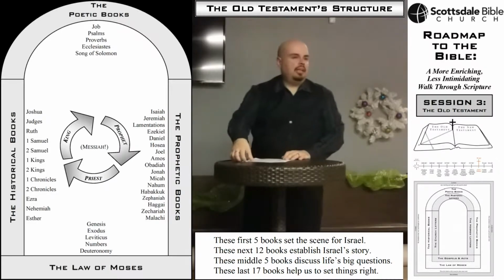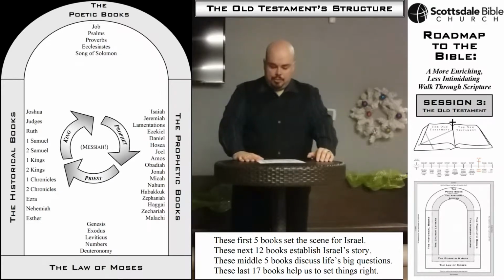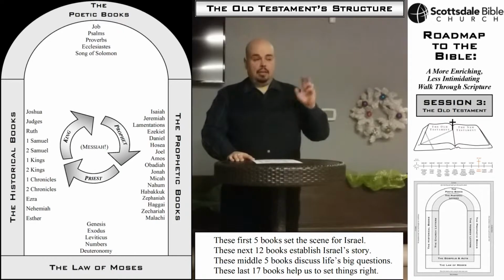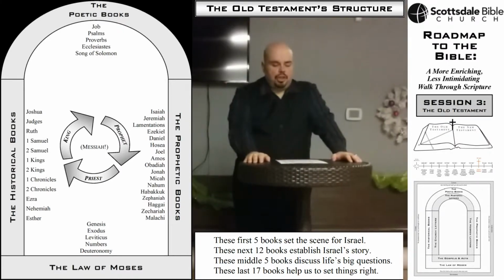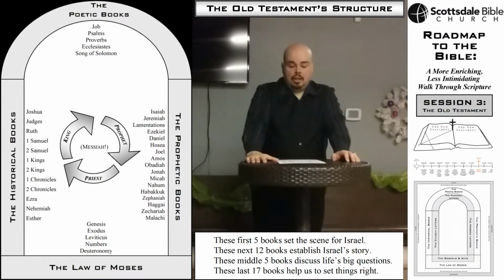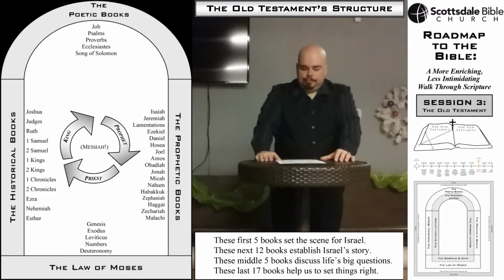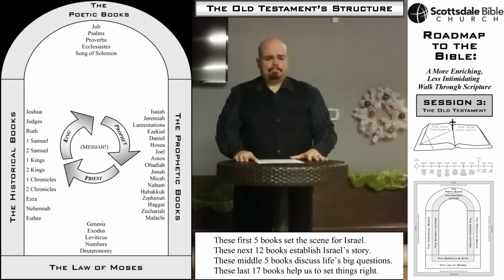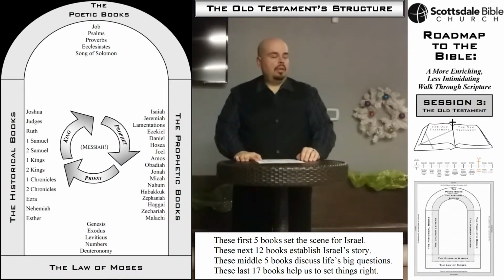Roadmap to the Bible: Session 3 of 4 (Part V: OT Structure)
Envisioned as "A More Enriching, Less Intimidating Walk Through Scripture," the goal is to give some basics about what's in the Bible and how to approach it as a Christian. No attempt is made to tackle controversial issues but rather, the intent is to stay focused on the text and on how to better understand it for today.

SIDENOTE: this is a very rough "Beta" version of the class, filmed with a cell phone during a Thursday evening men's Bible study on the Cactus Campus of Scottsdale Bible Church. Should there be a strong enough response, an improved version of the class will hopefully be forthcoming.